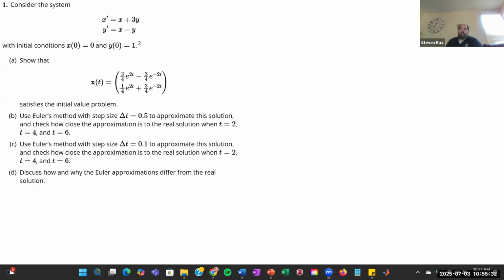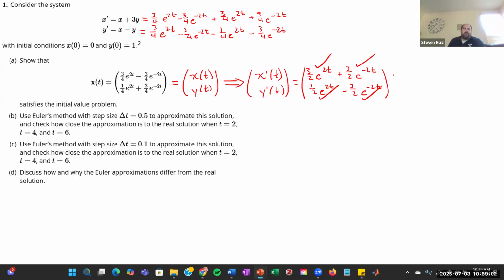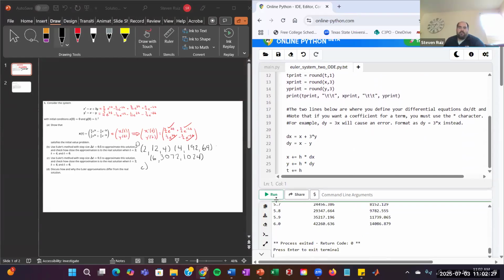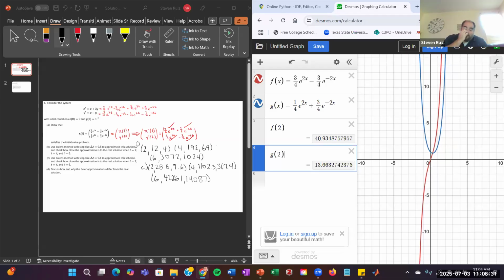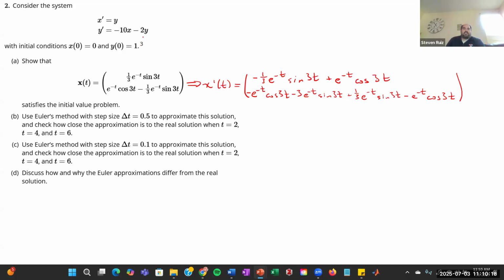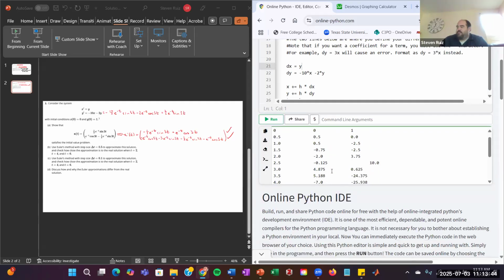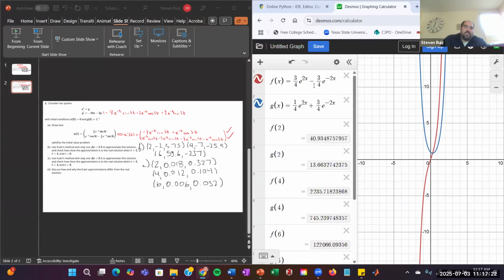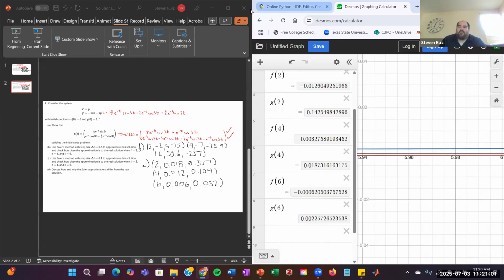MAT 276 - Summer 2025 - Section 2.3 Solutions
0:00:00 - Problem 1
0:12:50 - Problem 2